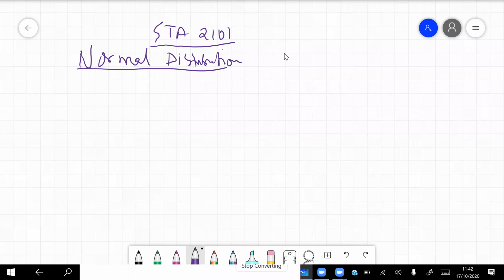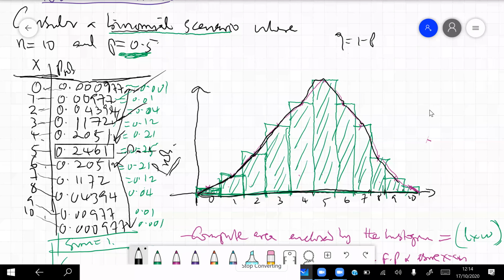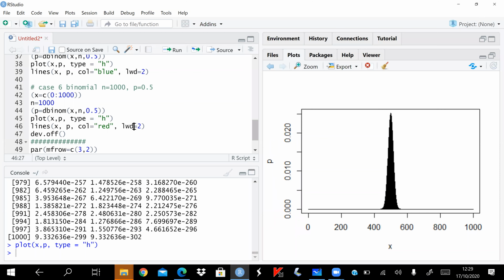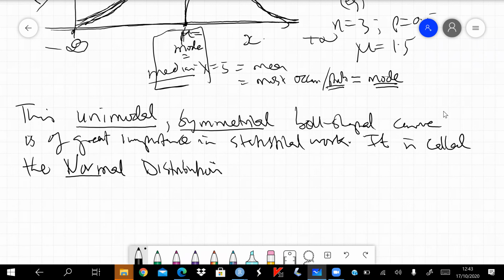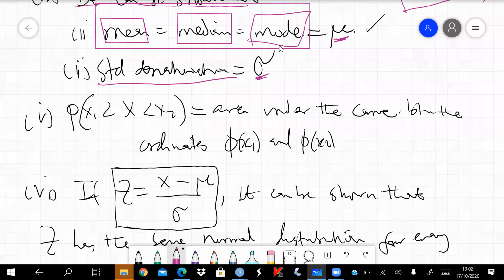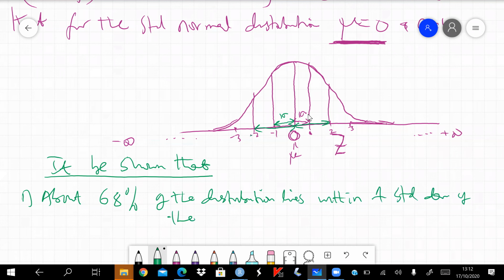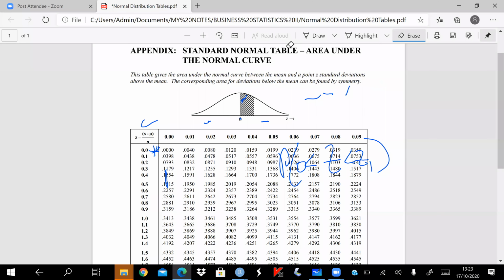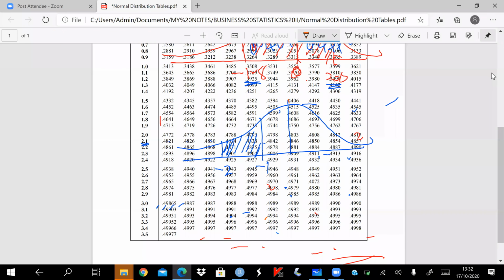Normal Distribution Part 1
1. Introduction
2. Properties
3. Use of Z tables